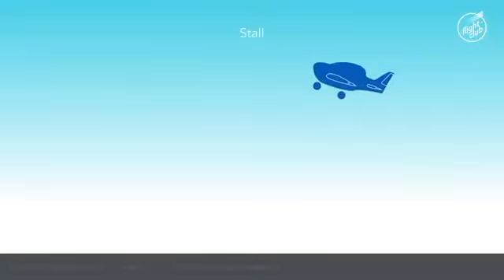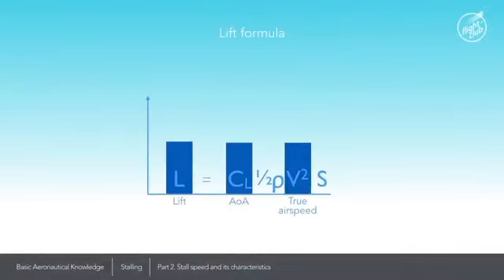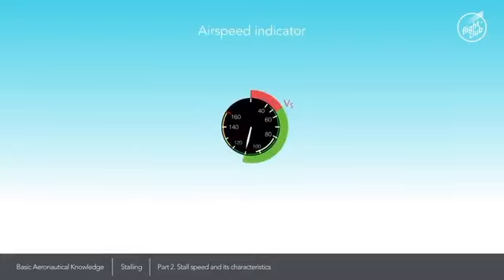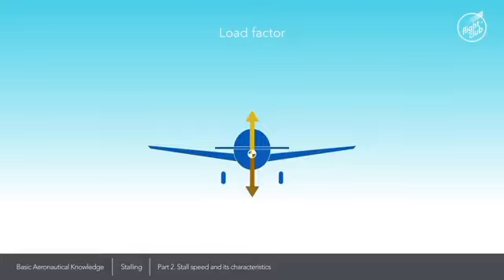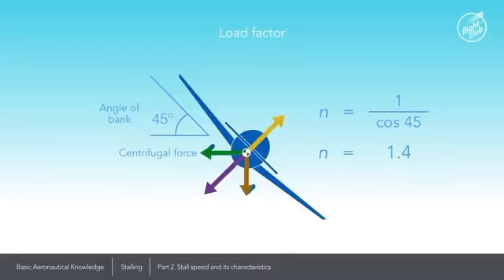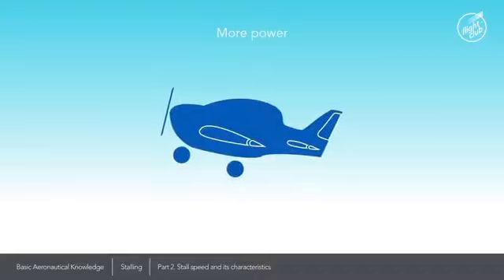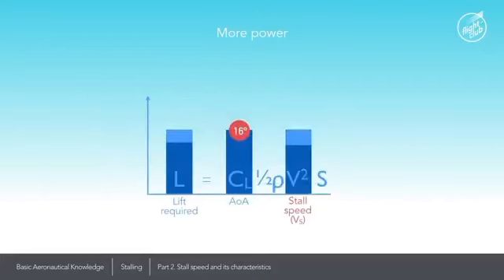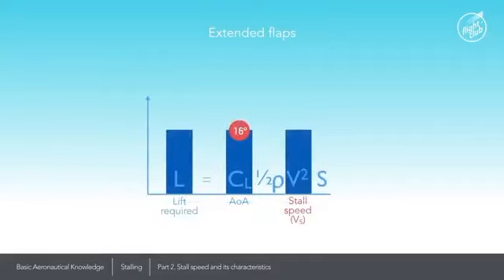How affect stall speed on aircraft